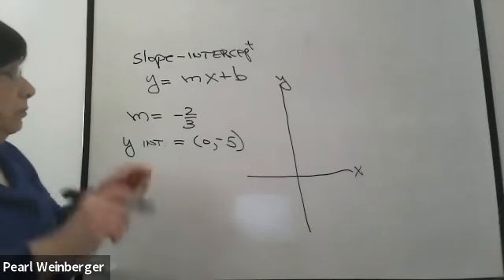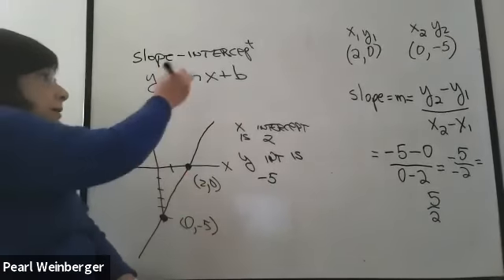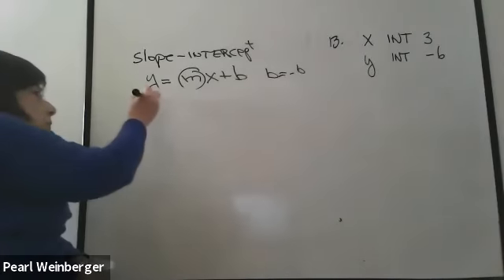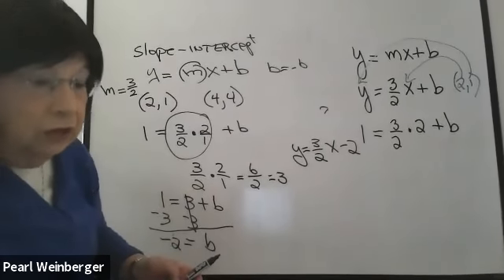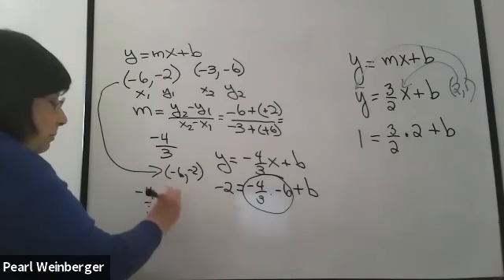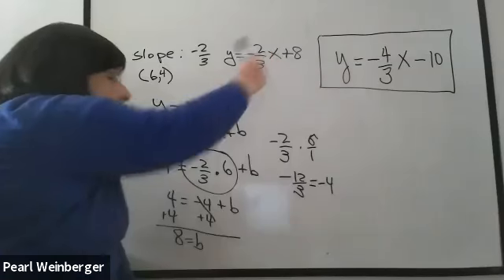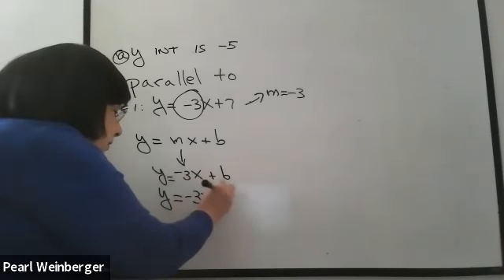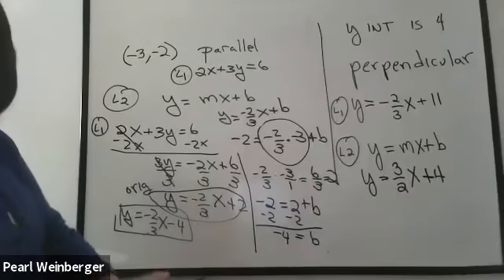Math 136-001C Class #9 Feb 19, 2021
Writing the equations of lines.